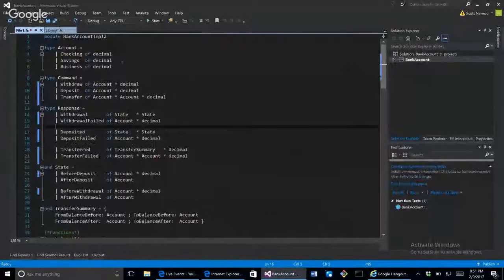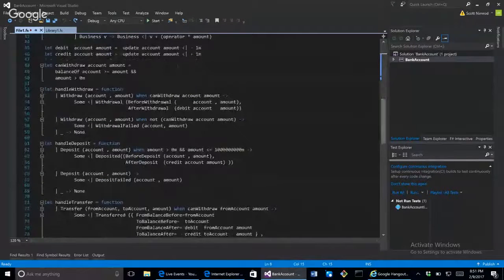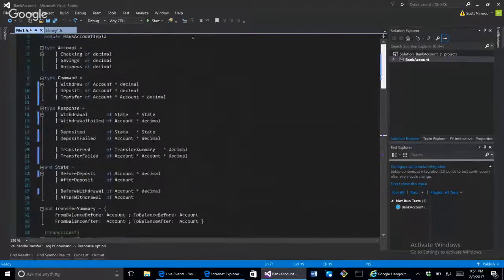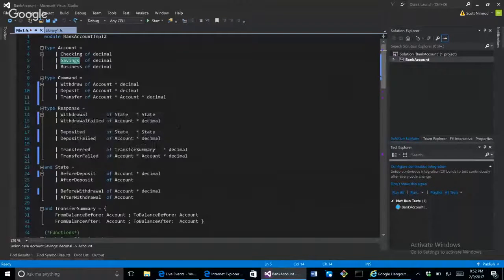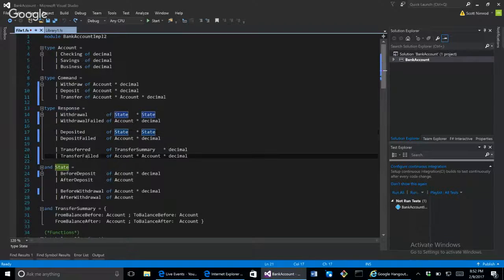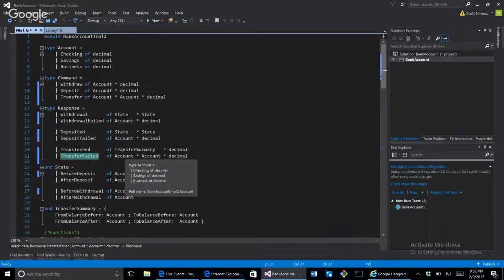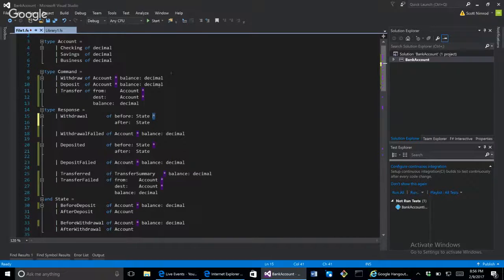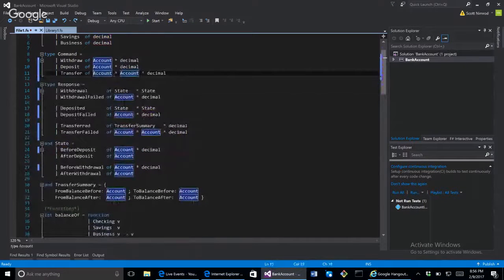F#: Formatting Discriminated Unions with Tuples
In this video, I discuss techniques to format types such as discriminated unions and tuples.